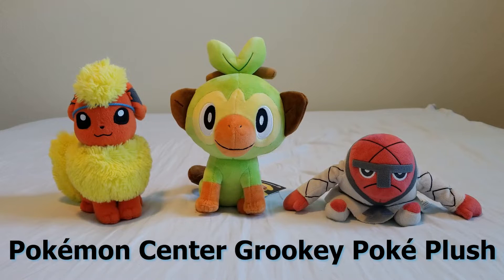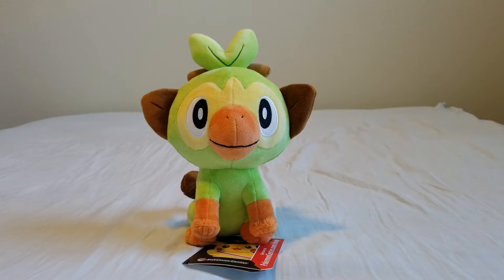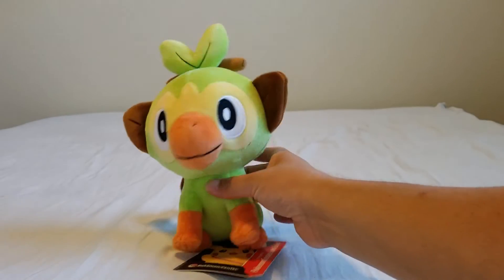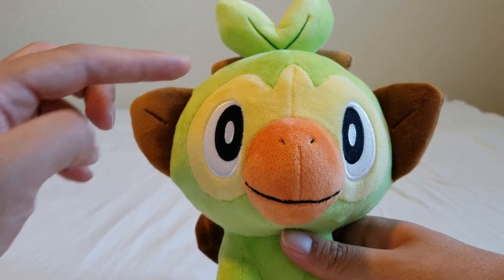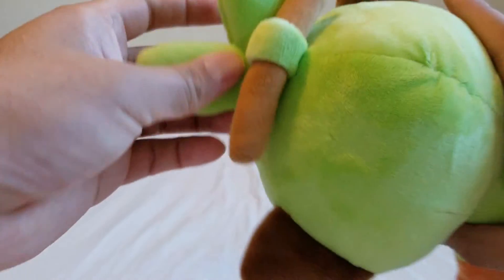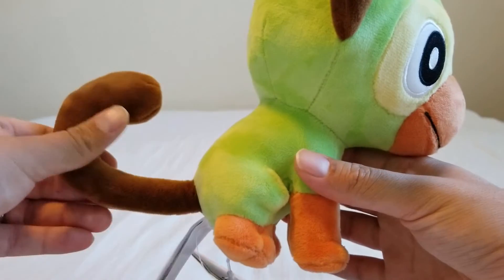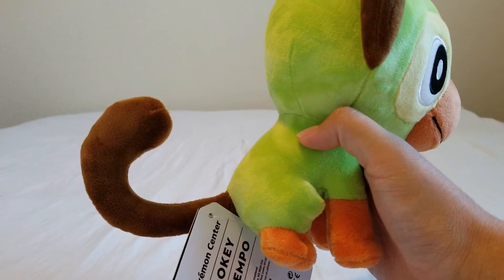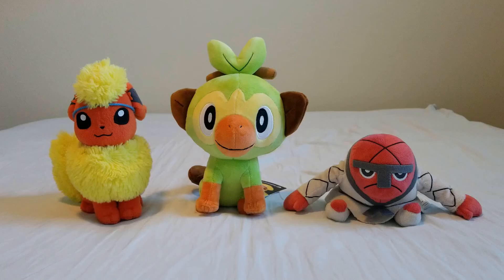Pokémon Center Grookey Poké Plush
We’re getting close to Pokémon Generation 8 and the release of Pokémon Sword and Shield!  It’s time to start the celebration with the first of three Galarian starter Pokémon plushes, the grass type, Grookey!